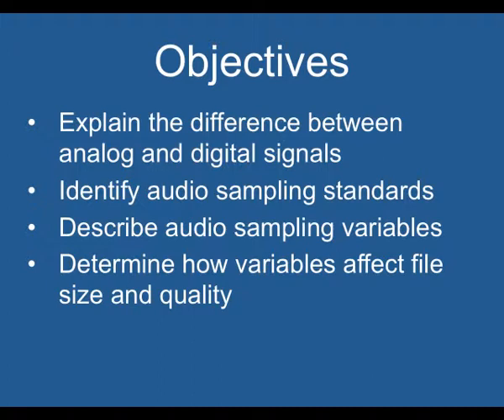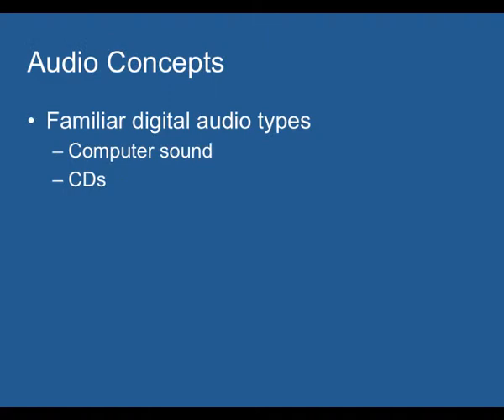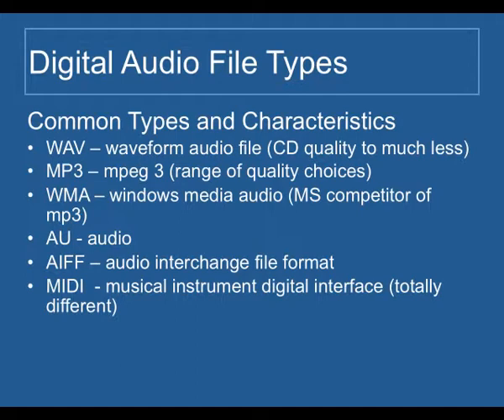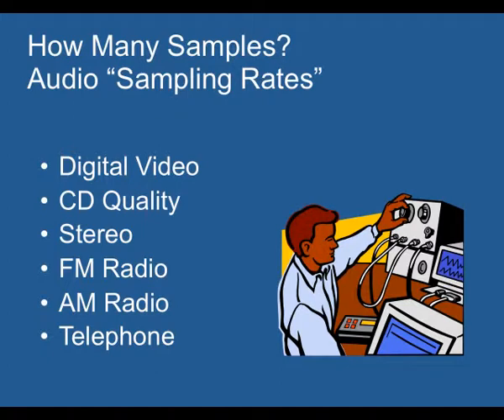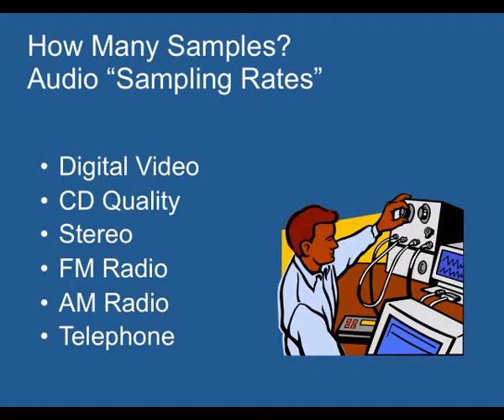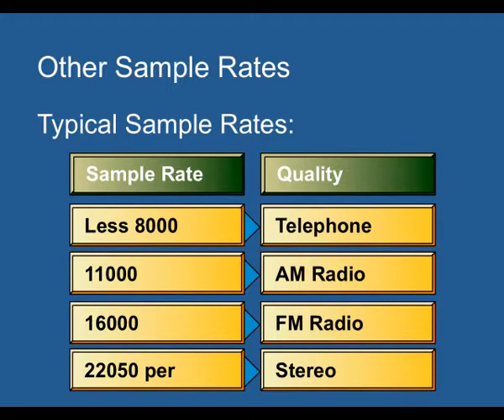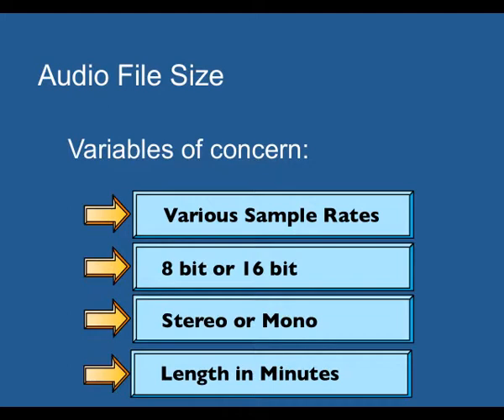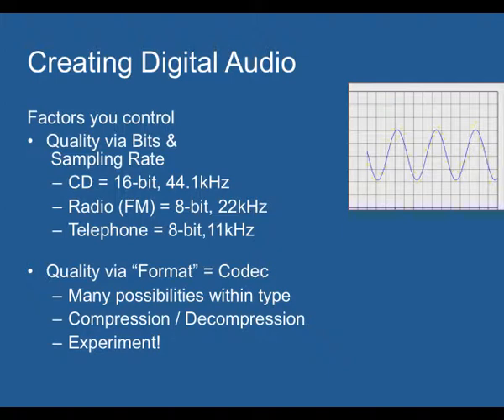curate digital audio.mp4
audio

Table of Contents:

00:04 - Introduction toDigital Audio
00:13 - Objectives
01:37 - Objectives
01:38 - Analog vs. Digital Signals
03:06 - Analog vs. Digital Signals
04:58 - Audio Concepts
06:02 - Digital Audio File Types
11:20 - Audio Sampling Variables
11:58 - How Many Samples?Audio "Sampling Rates"
14:50 - How Many Samples?Audio "Sampling Rates"
15:25 - How Many Samples?Audio "Sampling Rates"
16:30 - Double-click to edit
17:47 - How Much Data per Sample?
17:50 - How Many Channels Sampled?
18:40 - Audio Sampling Variables
19:02 - Double-click to edit
21:48 - Double-click to edit
23:23 - Double-click to edit
23:25 - Double-click to edit
24:56 - Creating Digital Audio
30:34 - Windows Audio Jacks
30:42 - Creating Digital Audio
30:43 - Windows Audio Jacks
30:44 - Creating Digital Audio
30:49 - Windows Audio Jacks
30:56 - Creating Digital Audio
30:58 - Windows Audio Jacks
33:15 - Creating Digital Audio
35:15 - Digital Audio
39:31 - Digital Audio
41:58 - Digital Audio
44:30 - iAdvantages/Disadvantages
49:50 - Digital Audio Files
50:42 - Digital Audio Files
51:54 - Creating Digital Audio
54:16 - Creating Digital Audio